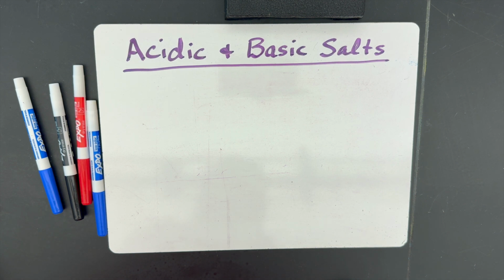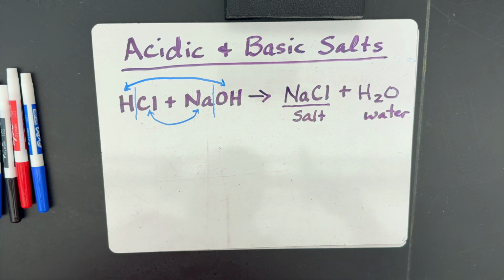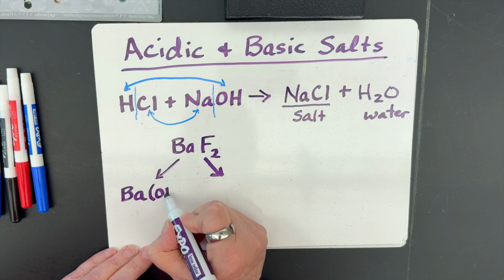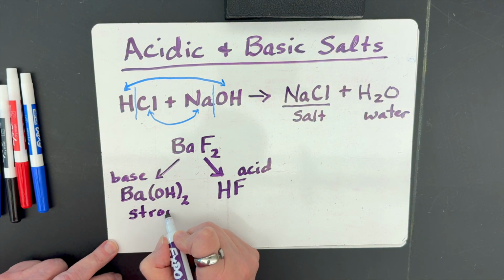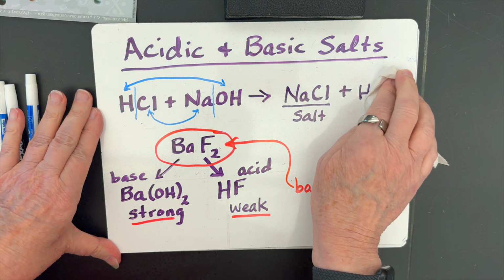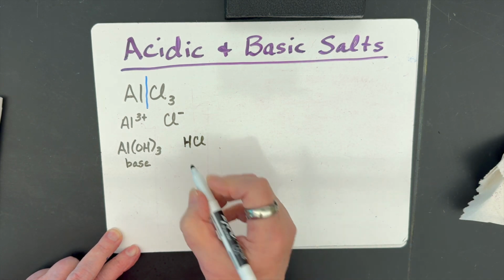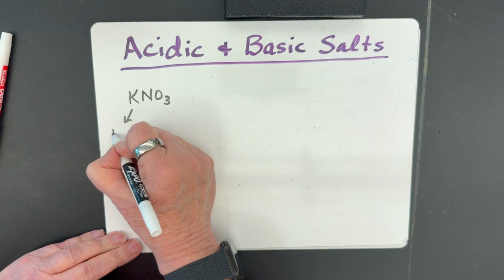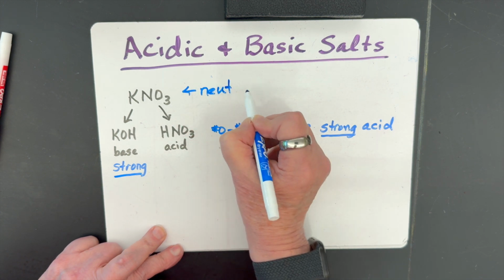Acidic and Basic Salts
In this tutorial, I show how salts are formed and explain how to determine if the salt is acidic, basic, or neutral.

Other Chemistry Videos:
Getting Started